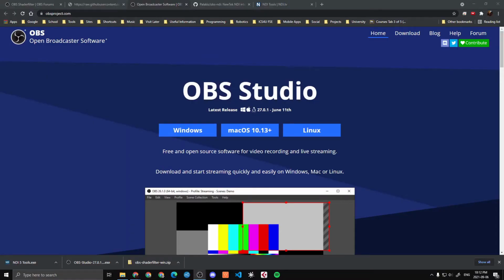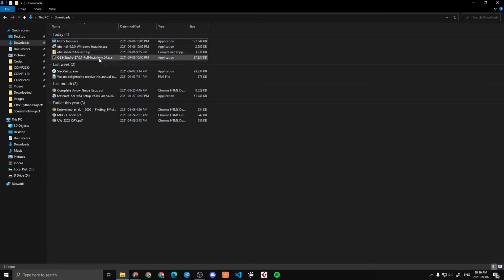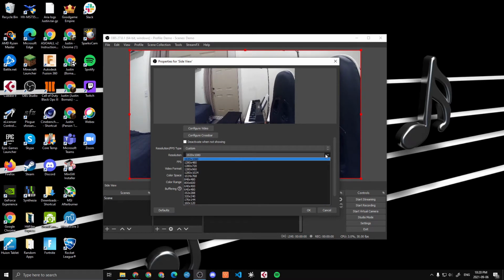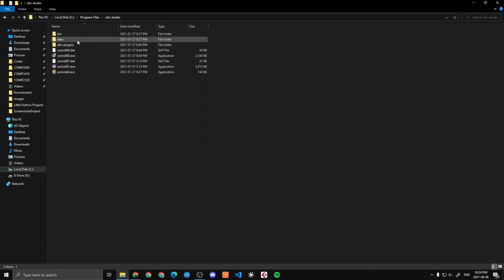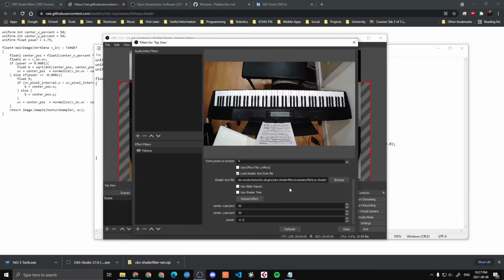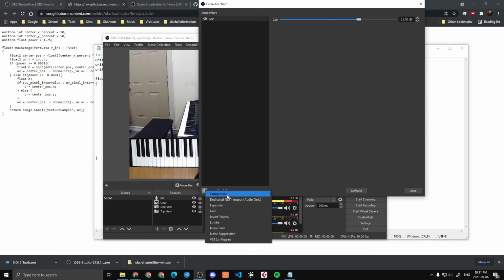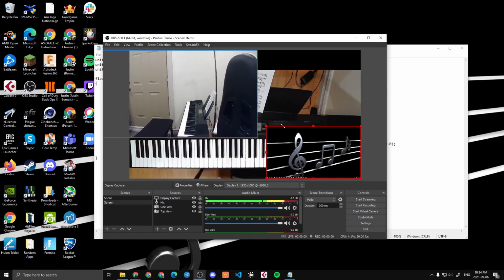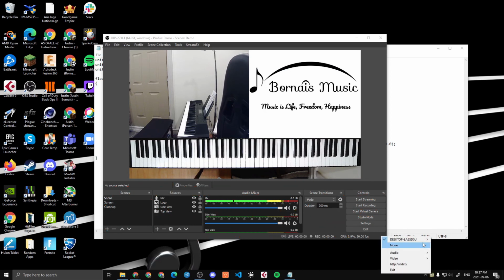How To Setup a Dual Camera for Teaching for FREE! Works for Zoom, Skype, Google Meet, MS Teams, etc.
Some people have asked me how I'm able to do my dual camera setup for teaching. Here's a video describing how I do it for FREE! That means no extra hardware and the software is 100% free. Required storage for absolutely everything is a little under 2 GB.

Note: Yes, you could also use the Virtual Camera function in OBS, but my problem with this is the audio from your microphone and the OBS virtual camera might be out of sync this way. That's why I recommend NDI Tools because that allows you to have the video and audio completely synced up every time.

00:00 Intro
03:46 Physical Setup and Hardware
08:07 Downloading and Installing Software
11:40 Understanding OBS
12:07 Quick Setting to Reduce CPU Usage
13:10 Adding Your Cameras
15:43 Fixing the Camera Fisheye (zooming effect, usually for cheap cameras)
20:24 Order Your Cameras Correctly!
20:39 Add Logo
21:50 Add Microphone
22:19 Quickly Adjust Audio Settings
23:27 Adding Multiple Scenes
24:39 Quick Fix for Black Display Capture
26:51 Adding Closeup Camera
28:27 Setting Up Virtual Webcam (NDI)
29:18 Settings for Meetings